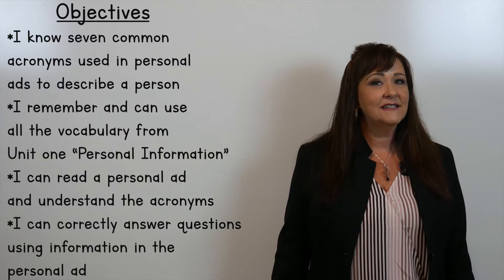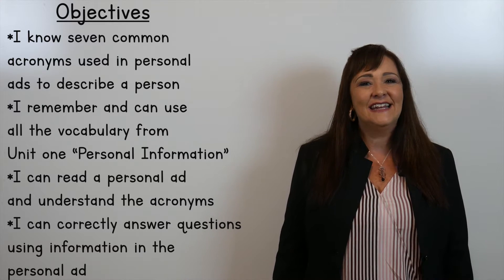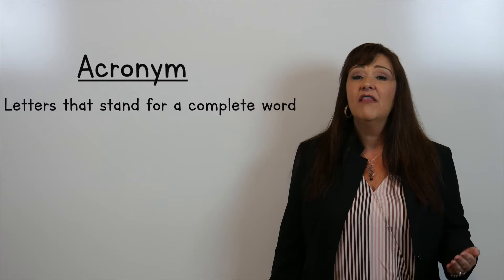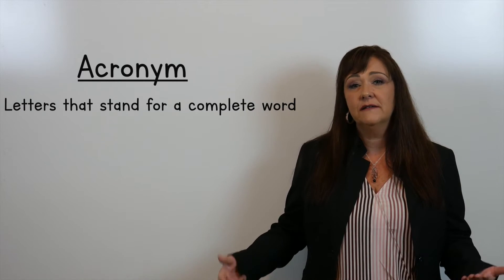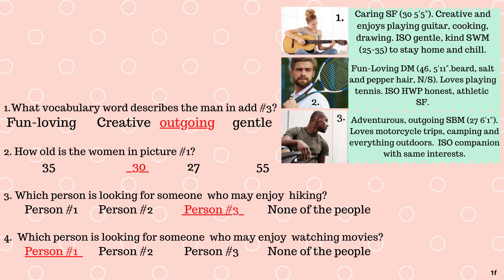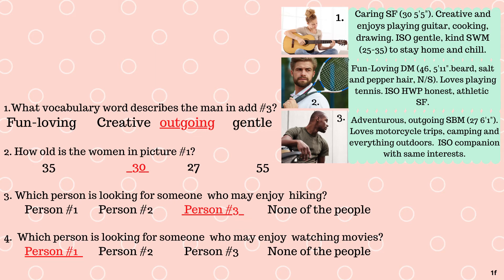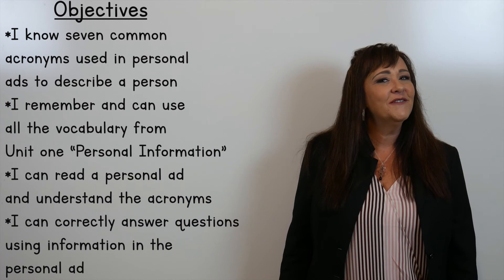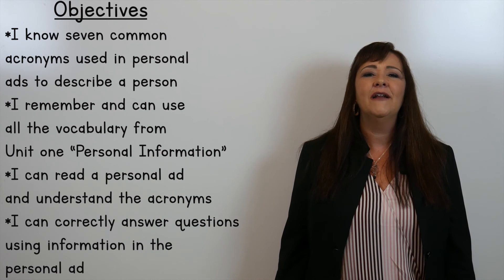Acronyms: Understanding Personal Ads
1f I know seven common acronyms used in personal ads to describe a person
I remember and can use all the vocabulary from Unit 1
I can read personal ads and understand these acronyms
I can correctly answer questions using the information in the personal ads